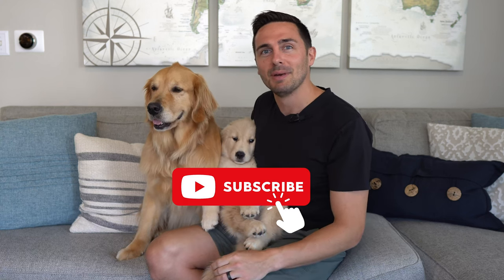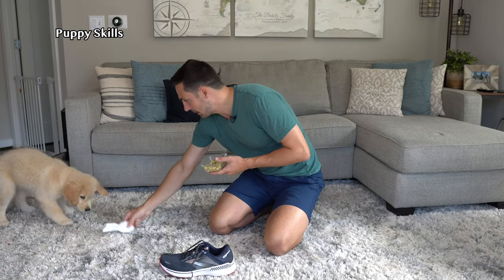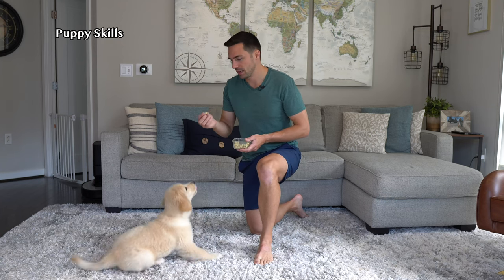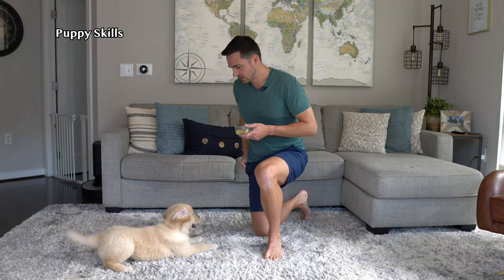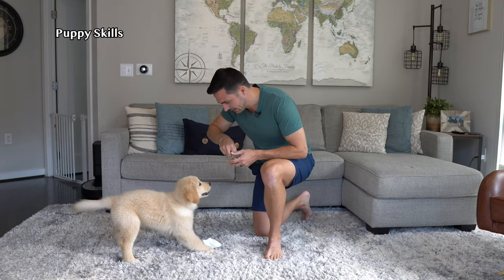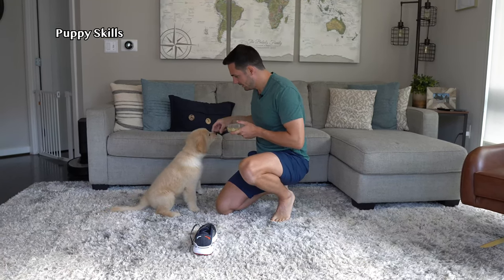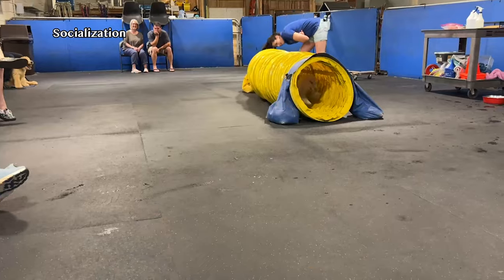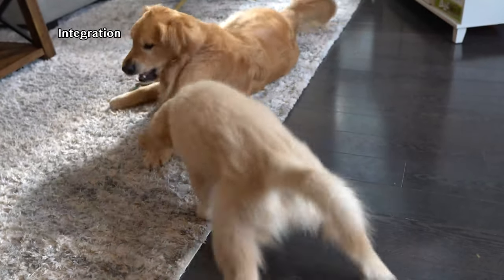The third week with a puppy!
Emma, our lively Golden Retriever pup, shows remarkable progress at just 11 weeks old. We delve into new puppy skills, continuing our journey with socialization, potty training, crate training, and further integration with her furry friend, Ellie.

Our FREE Puppy Training Program
Whether you're new to dog parenting or looking for fresh training ideas, join The Hapco to build the foundation of a great relationship with your puppy!

or search "The Hapco" on the Mighty Networks App.

🐾 Week 3 Highlights:
Skill Mastery: Emma demonstrates her newly learned commands and the "trade game" to prevent resource guarding.
Crate & Potty Training: Learn about Emma's zero accidents achievement and her increased freedom outside the crate.
Socialization Efforts: From puppy kindergarten to visits at the National Mall, Emma's exposure to new sights and sounds.
Integration with Ellie: Witness the growing bond between Emma and Ellie as they engage in playful interactions and mutual respect.
Training Tips: Behind-the-scenes insights on teaching commands, promoting positive behavior, and ensuring a well-behaved pup.